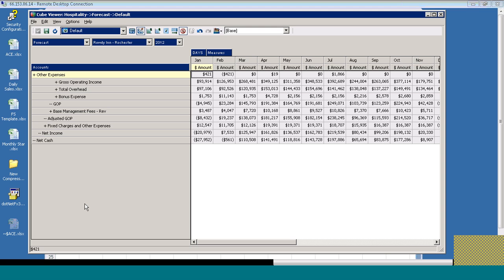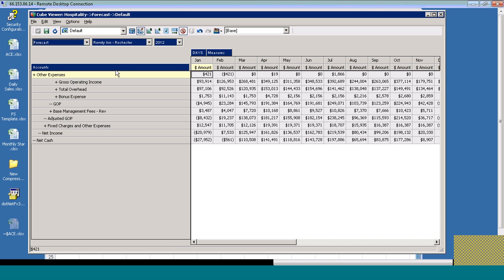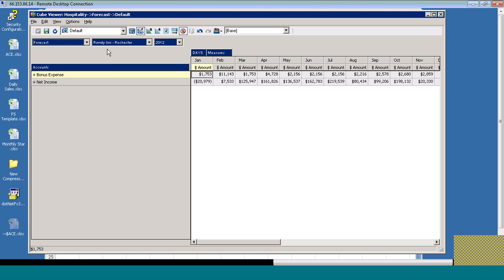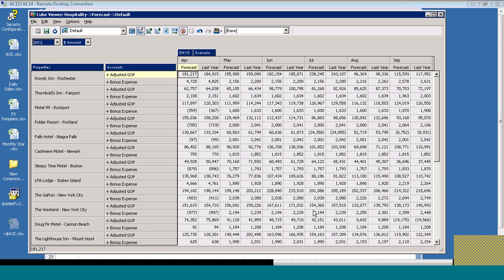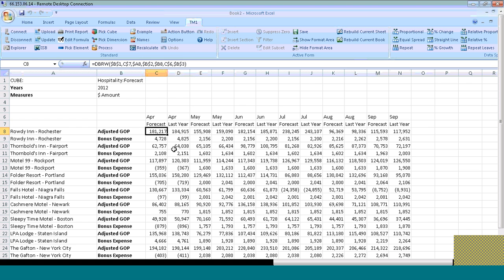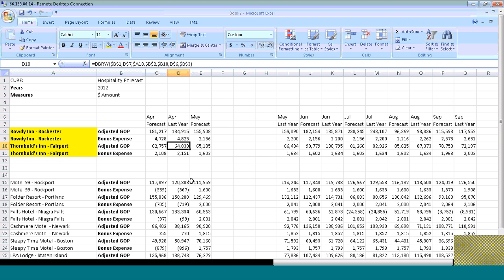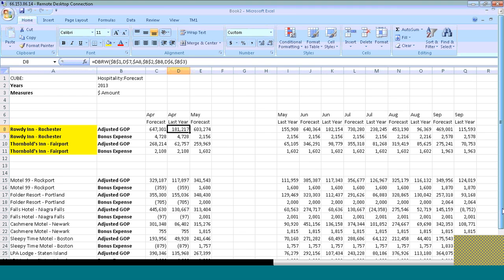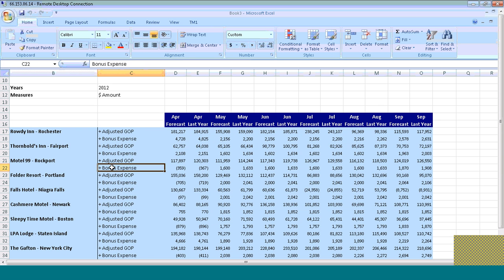Hospitality Trailer: Slice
Watch this clip for a preview of the Slice capability of LPA's Hospitality Solution.